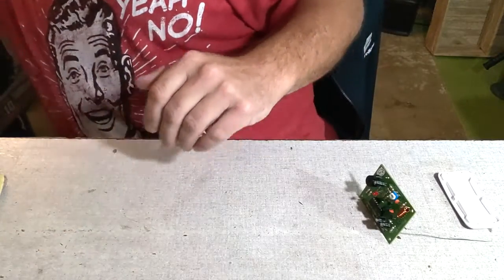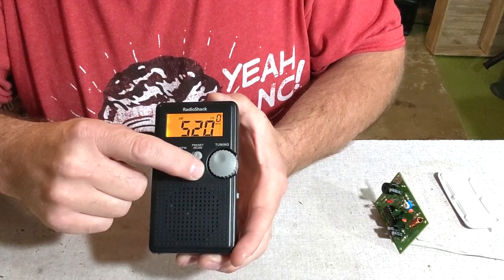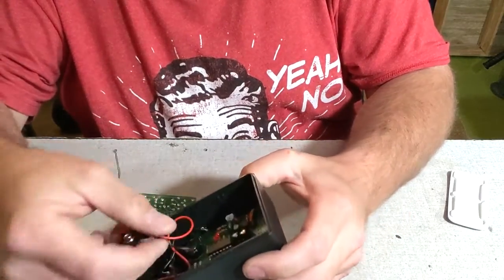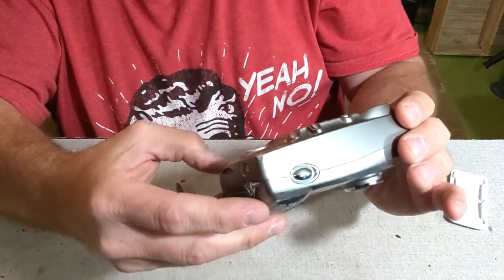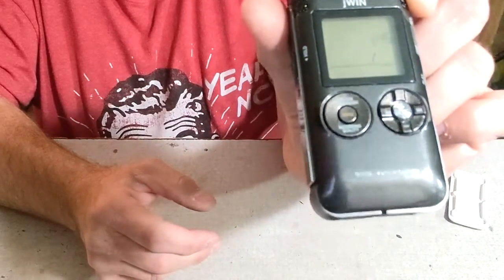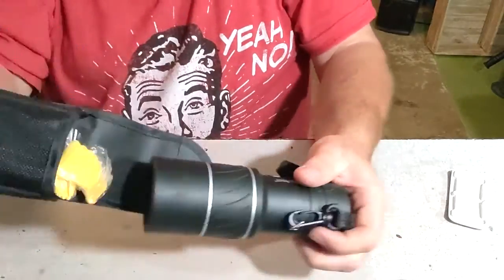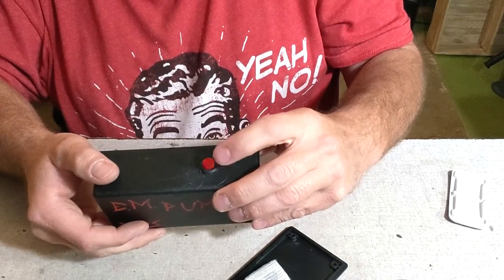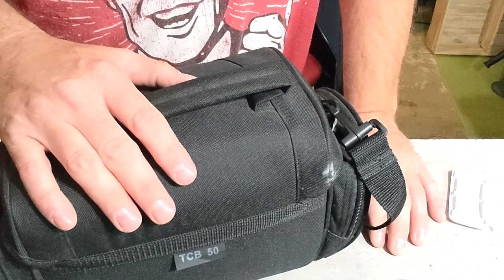equipment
Basic view of our equipment used during our investigations.